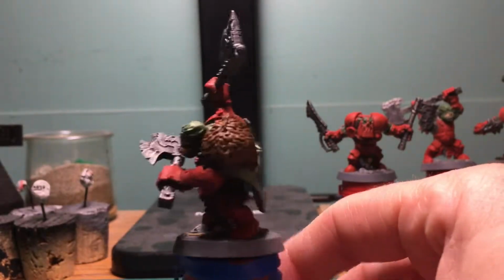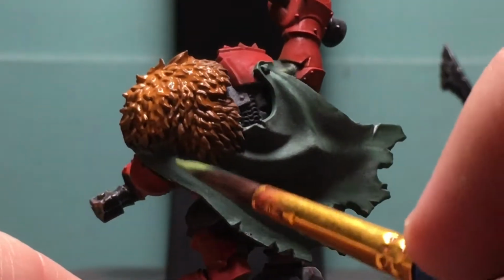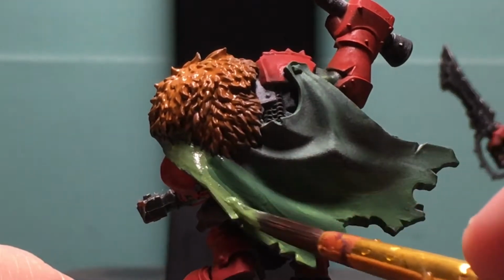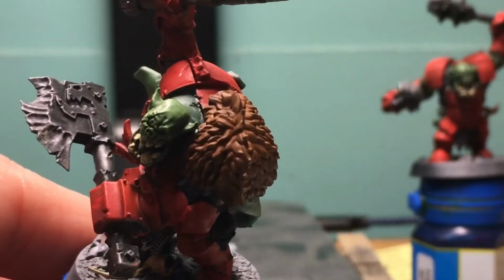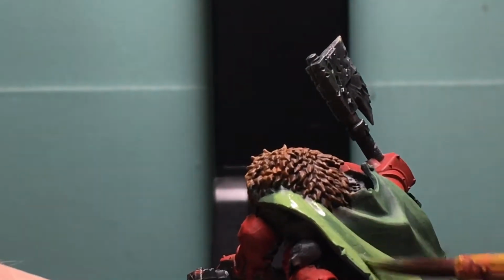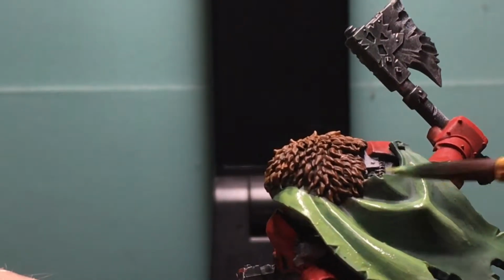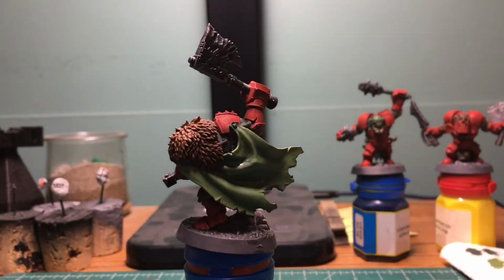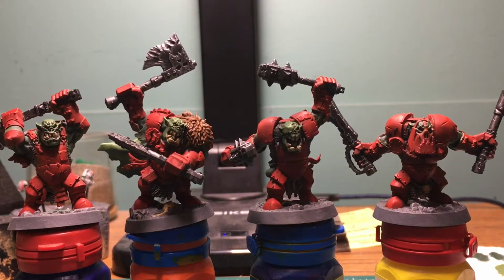Putting the finishing touches on Ironskulz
In this video I slow down the speed painting to practice some more wet blending

Happy Orktober!! I am celebrating by painting Ironskull’s Boyz from Warhammer Underworlds